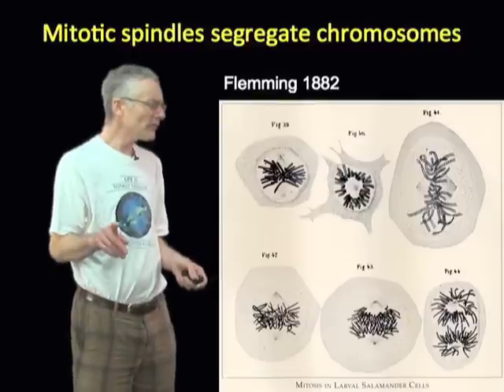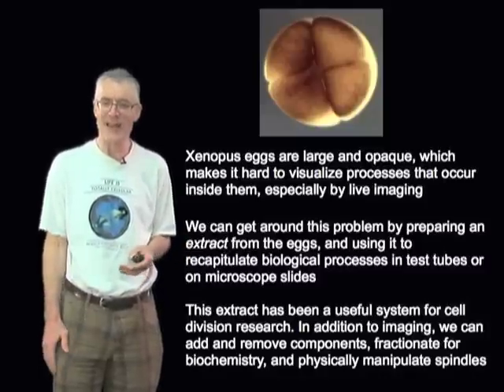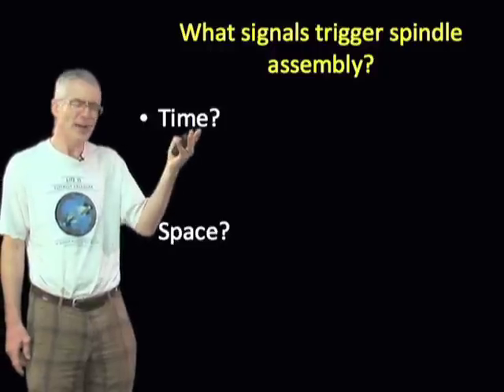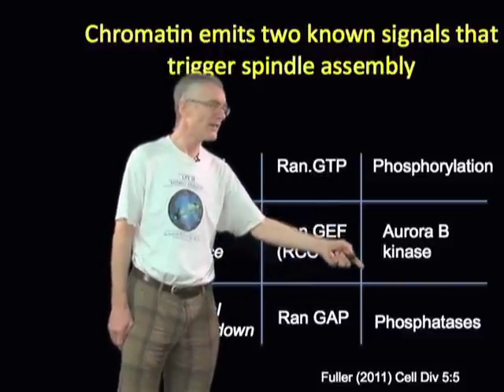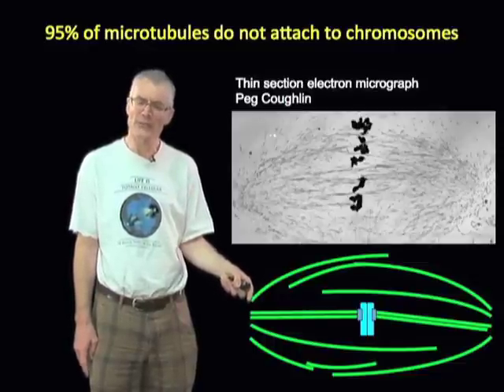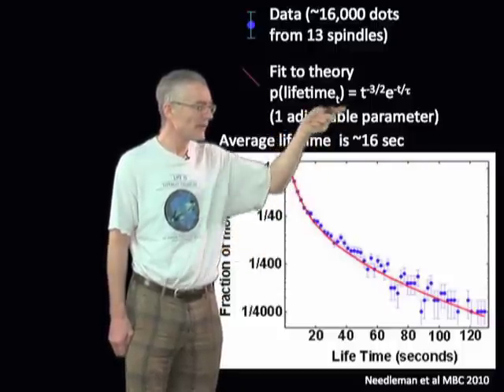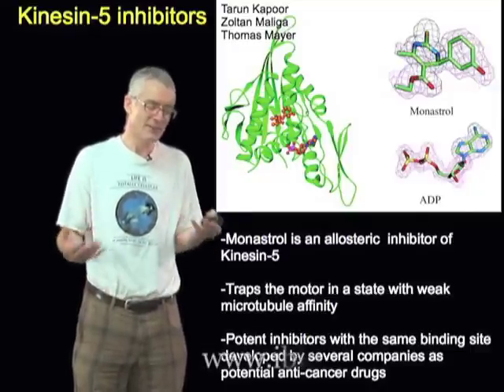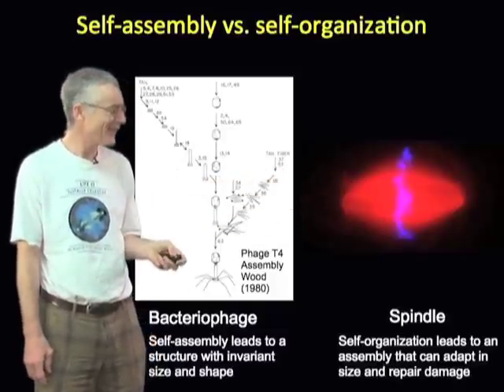Tim Mitchison (Harvard) Part 2: Self-organization of meiotic spindles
In his first talk, Tim Mitchison introduces the concept of self-organization of molecules in living systems.  He focuses on the cytoskeleton, and in particular on microtubules, as an example of proteins that self-organize and, in turn, are key players in the spatial organization of cells.   He also presents an interesting comparison of self-assembly and self-organization and what he considers the key difference between these processes.

Mitchison continues his talk on self-organization in part 2, with a focus on the meiotic spindle. Using Xenopus eggs as a model system, Mitchison explains how spindle assembly is initiated, and that microtubules within the spindle constantly grow, shrink and slide relative to each other. These reactions result in an organized structure capable of responding to its environment.